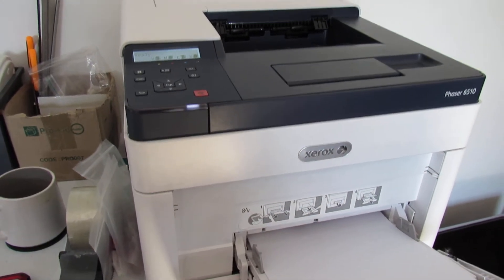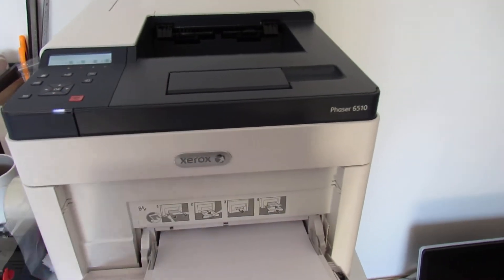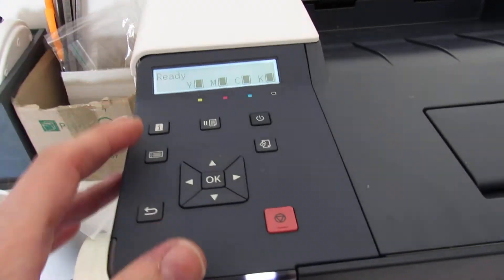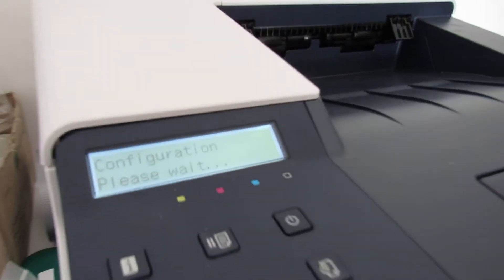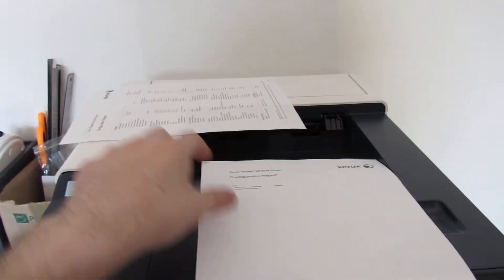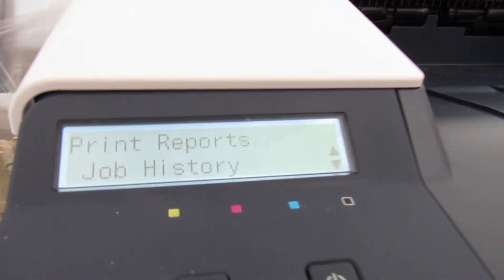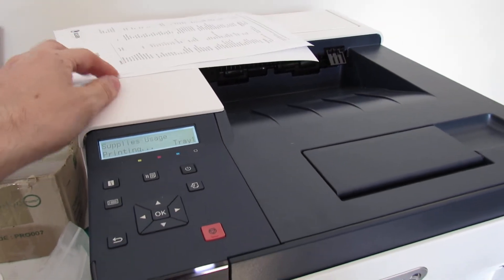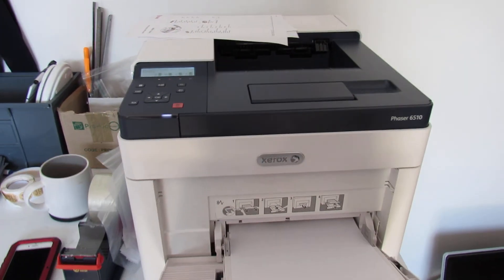Xerox Phaser 6510 - How to print the configuration and supplies information sheet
Just a quick video showing you how to print the configuration and supplies information status sheet on your Xerox Phaser 6510 colour laser printer, this video is part of a series.